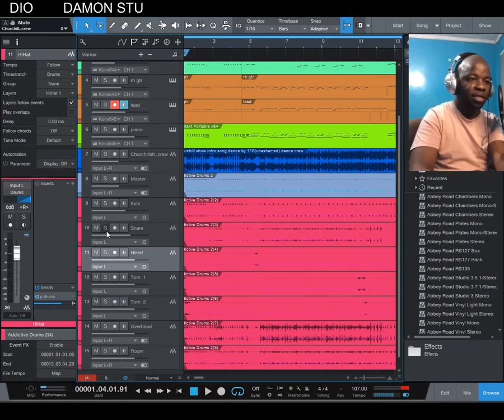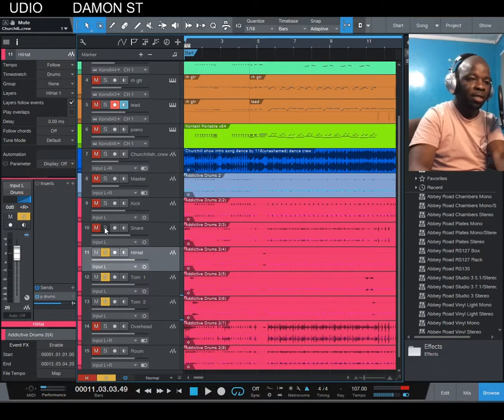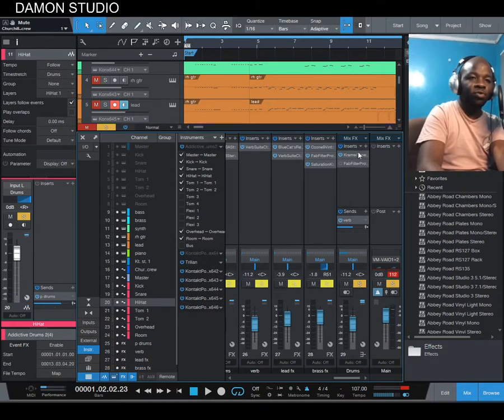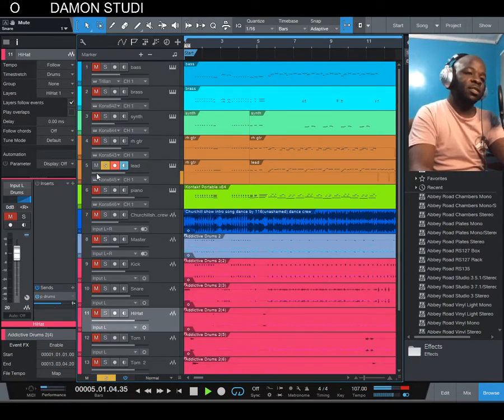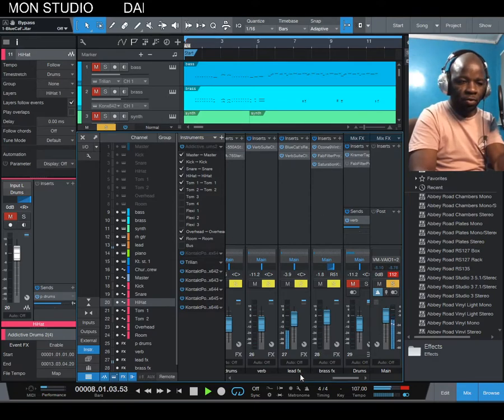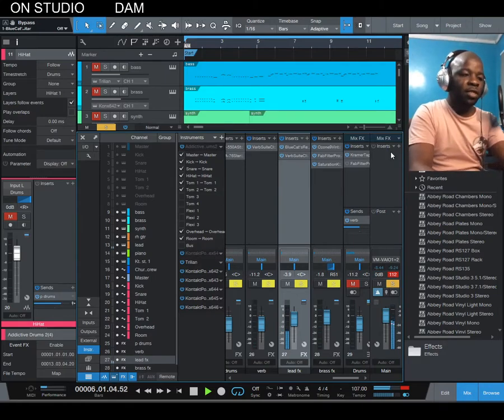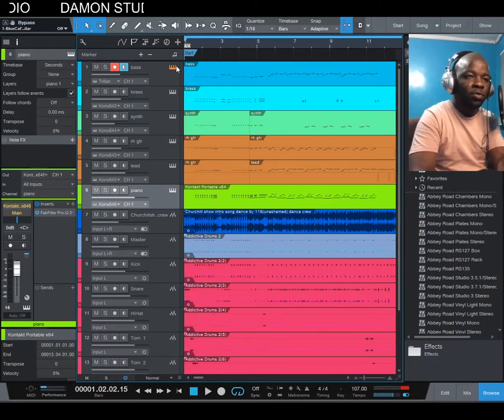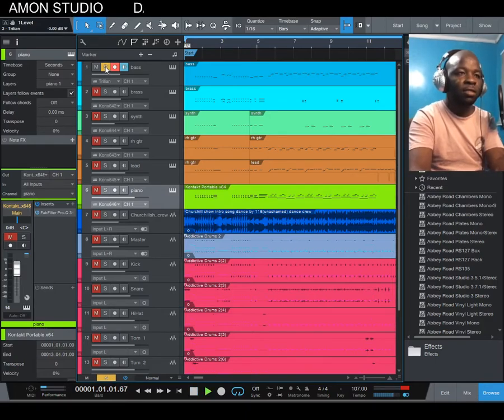Making Lingala beat in studio one | Churchill show intro | Virtual instruments